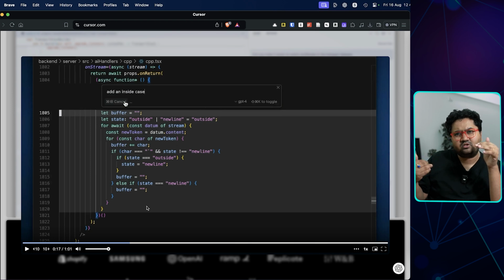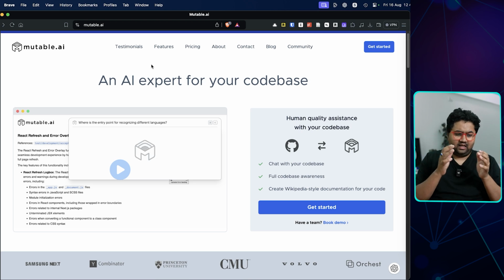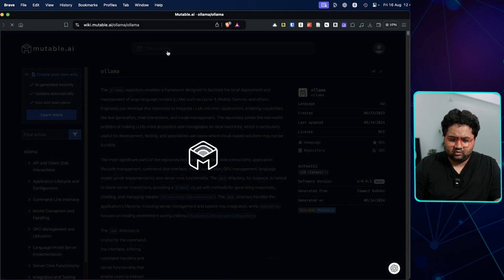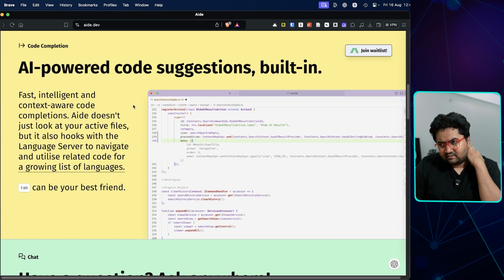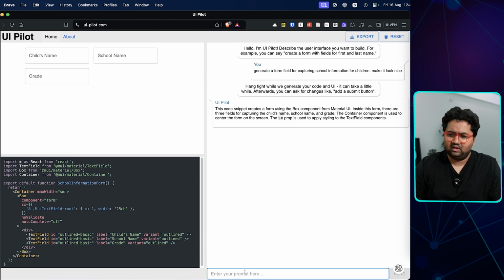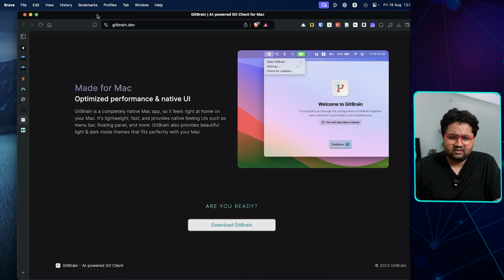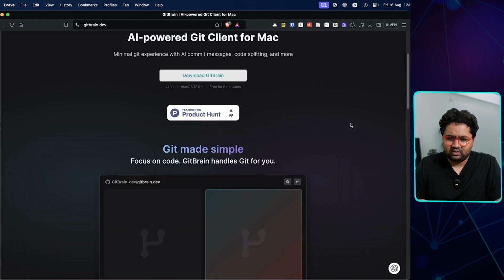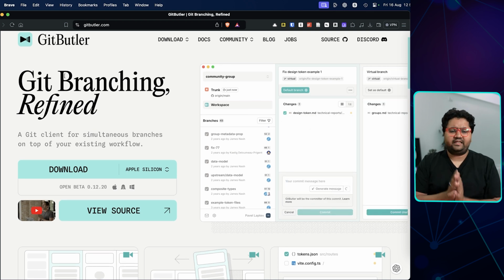7 AI-Powered Developer Tools to Supercharge Your Coding Workflow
In this video, we explore seven AI-powered developer tools that can significantly improve your coding experience. From AI code editors and documentation generators to advanced Git clients, these tools offer a range of features to help you write better code, generate code, handle commits, and create detailed documentation. Watch to discover tools like Coser, Mutable.ai, UI-Pilot, and more, and see how they can streamline your development process.

00:00 Introduction to AI and Developer Tools
00:32 Tool 1: Coser - AI Powered Code Editor
01:56 Tool 2: Mutable.ai - AI Expert for Your Codebase
03:51 Tool 3: Story - AI Powered Assistant
04:56 Tool 4: UI Pilot - Form Based Interface Generator
05:33 Tool 5: Get Weight - React Aware Assistant
06:08 Tool 6: Get Brain - AI Powered Git Client
07:24 Tool 7: Get Butler - Advanced Git Management
08:10 Conclusion and Call to Action

🔹 Link : ---